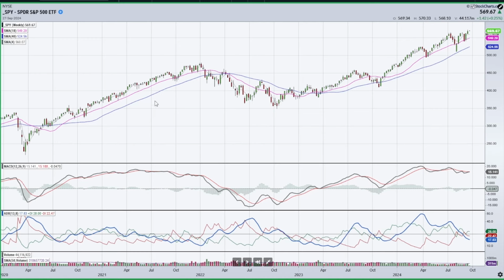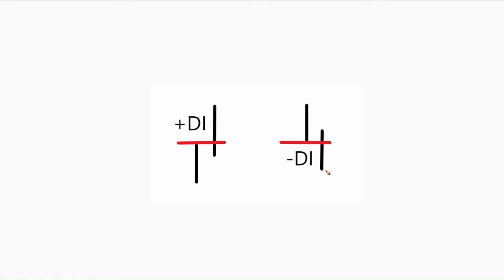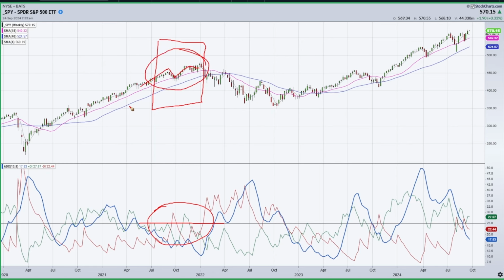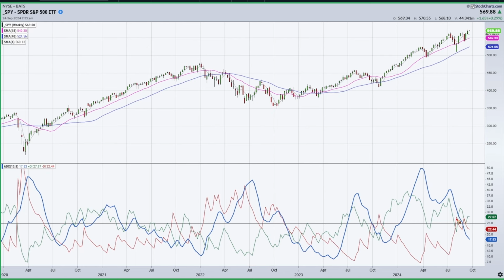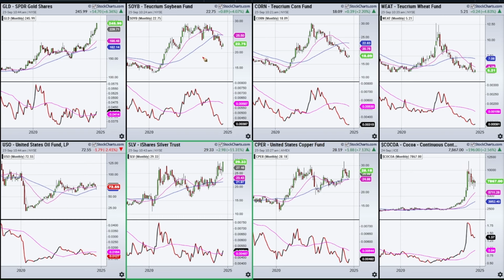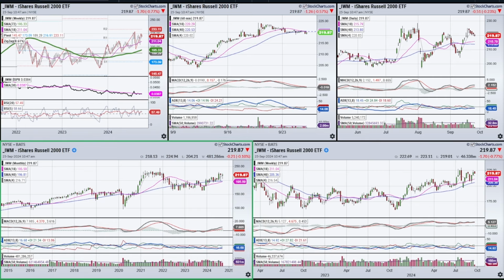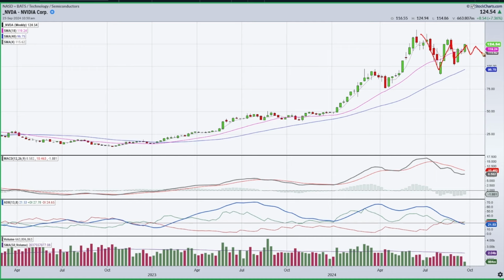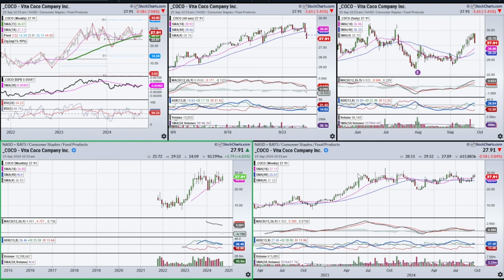How to Use the ADX Indicator (Trend Strength Explained)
Joe Rabil, Rabil Stock Research , gives an introduction to the Average Directional Index adx , sharing how it is calculated and how to use it. He highlights some of the strengths, and weaknesses, of this powerful indicator. He then analyzes Bitcoin, NVDA, and AVGO. He finishes up the show with symbol requests from viewers.

00:00 Joe Says Hello
00:56 Trading Lesson: ADX, What and How?
10:40 Commodities
13:50 QQQ Trust (QQQ), Russell 2000 ETF (IWM), Bitcoin to US Dollar ($BTCUSD)
18:40 NVIDIA  (NVDA), Broadcom (AVGO), Constellation Energy Group (CEG)
20:40 General Motors (GM), United Microelectronics (UMC), Vita Coco Company (COCO)